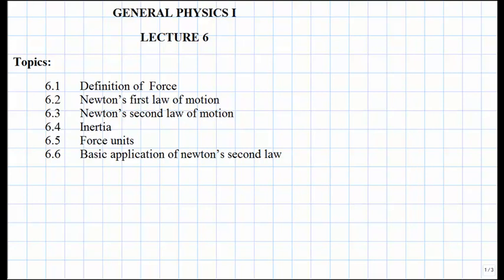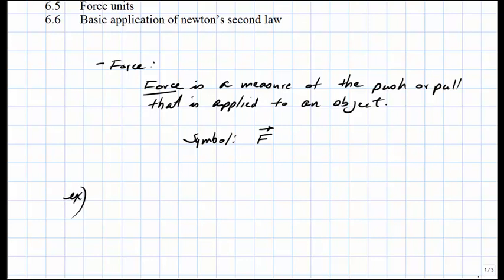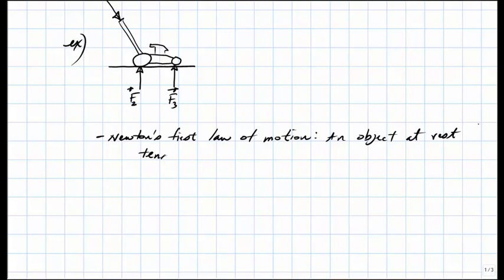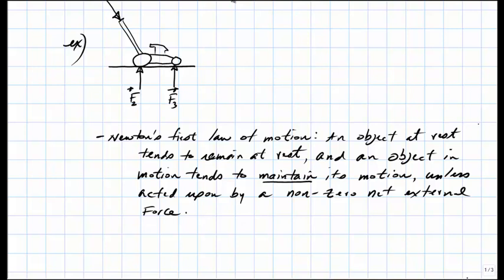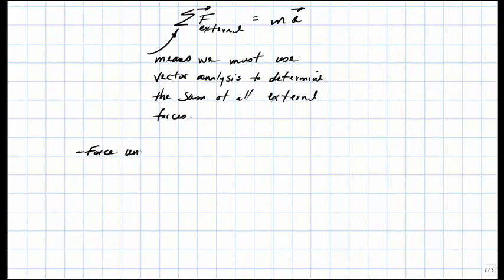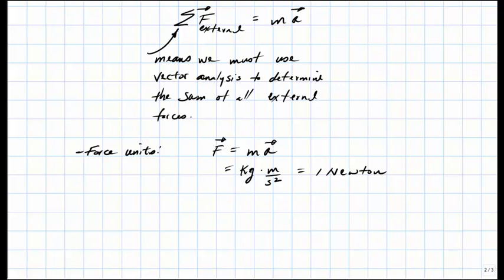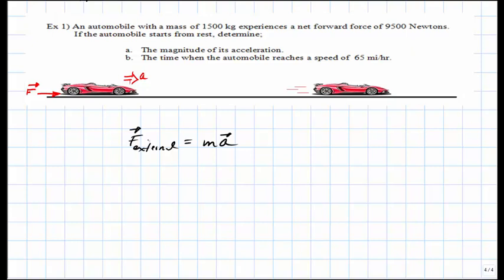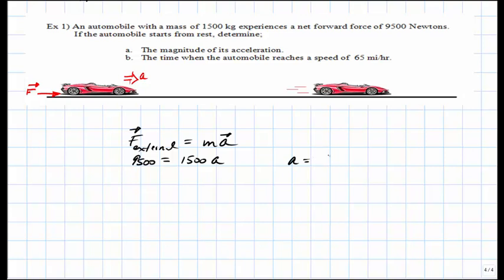PHY103 Lecture 6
6.1 Definition of Force
6.2 Newton's first law of motion
6.3 Newton's second law of motion
6.4 Inertia
6.5 Force Units
6.6 Basic Application of Newton's second law